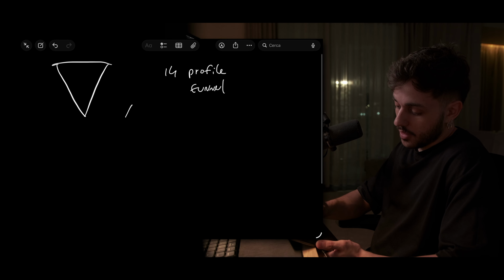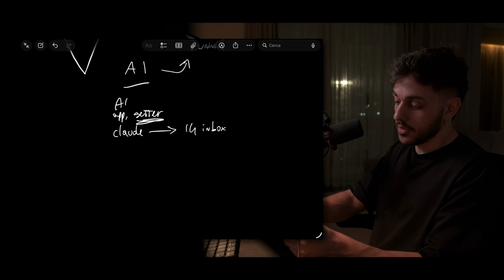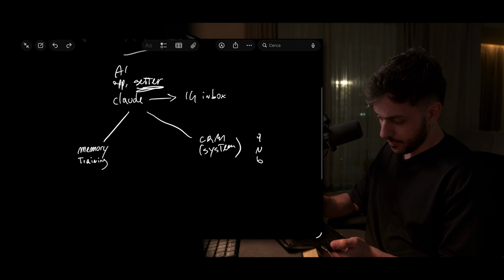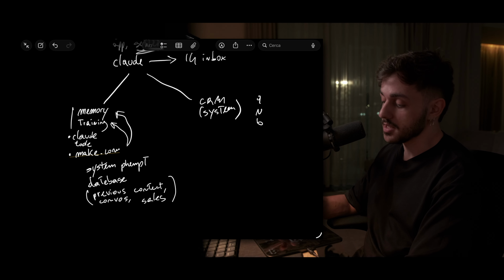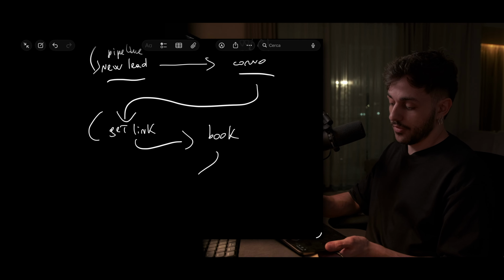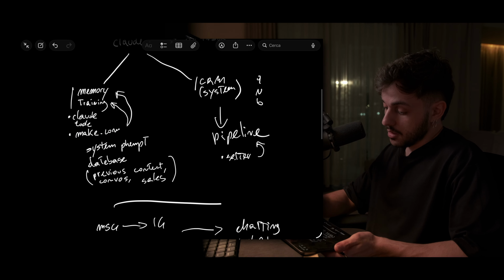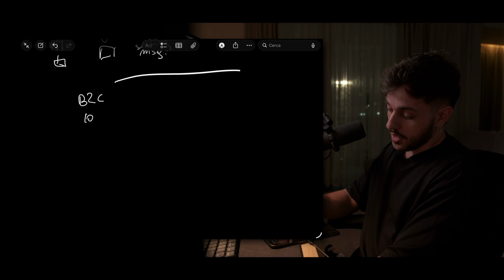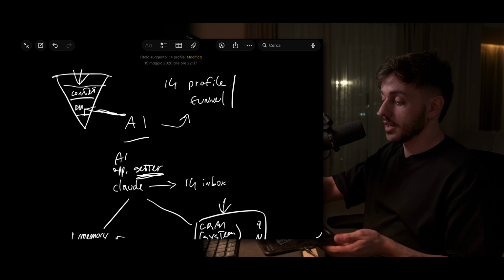the NEW IG profile funnel for coaches (automated with AI)